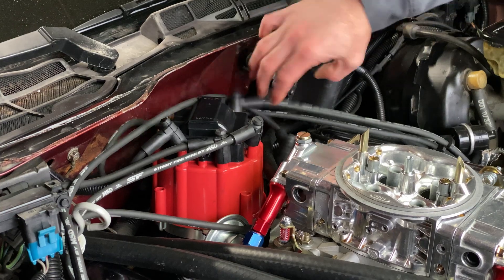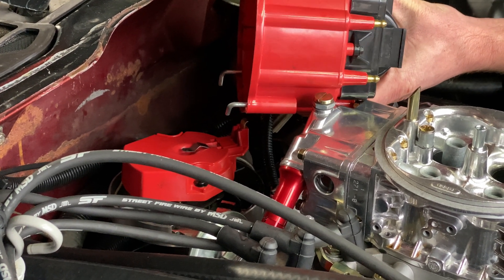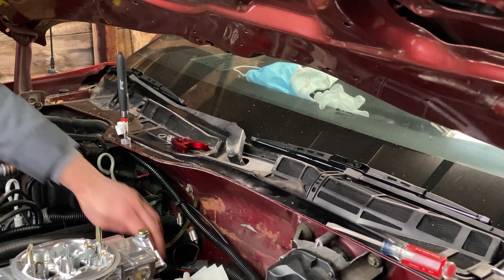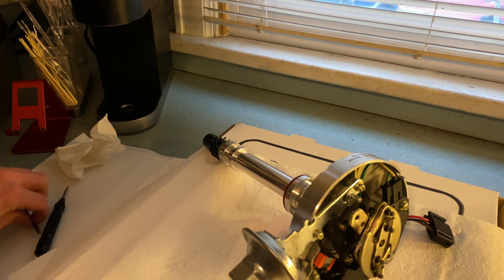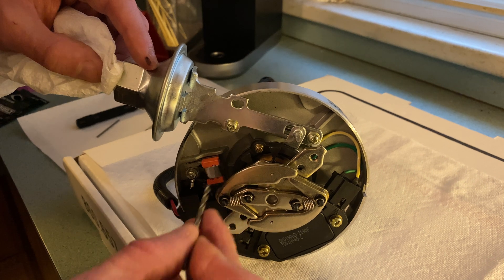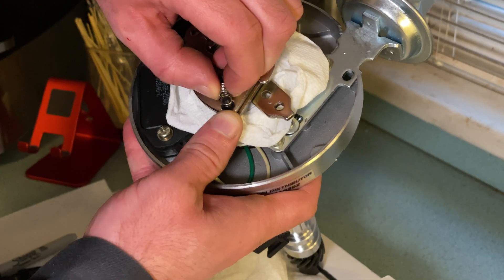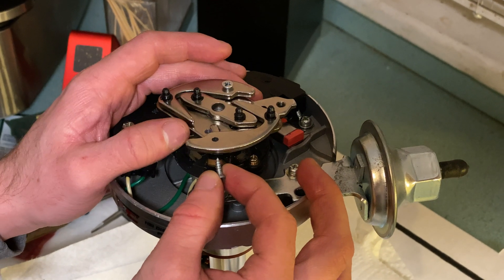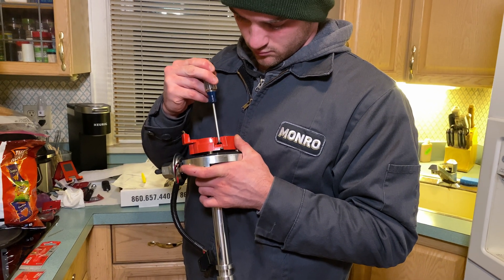How to Lock Out the Timing on an HEI Distributor - A Complete Guide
In this comprehensive guide, we'll show you how to lock out the timing on an HEI distributor, allowing for a more precise ignition timing control in high-performance applications.

We used the instructions on the website below as a guide. We had a little issue with the screws they suggested not working, so we changed it up a bit, but overall the guide was a huge help.

📕 CHAPTERS 📕
00:00 Intro